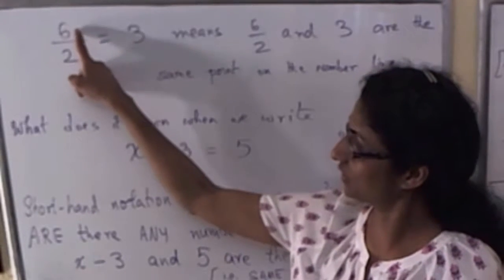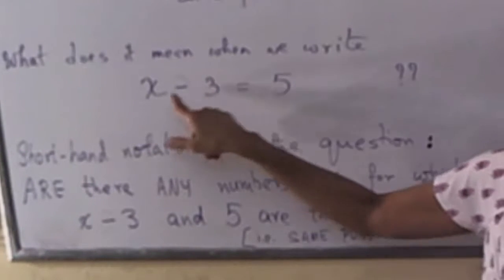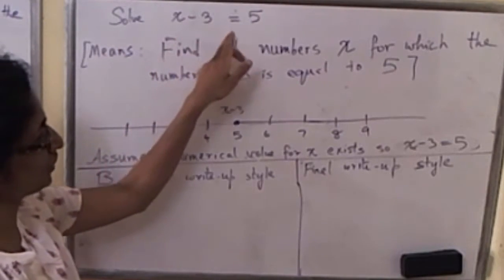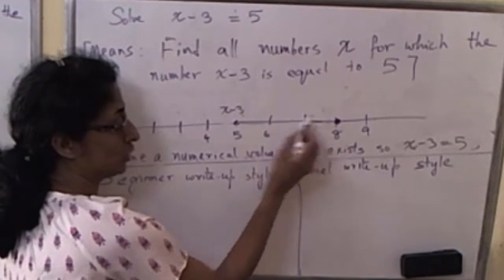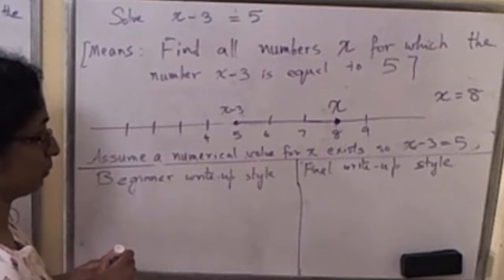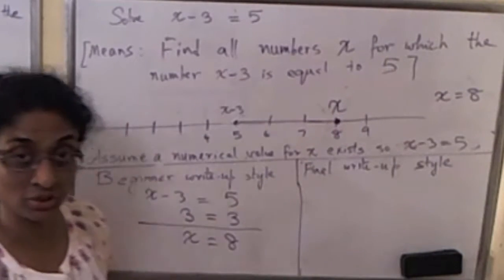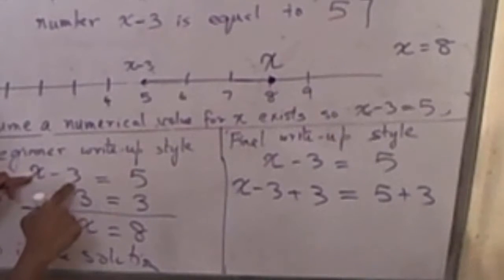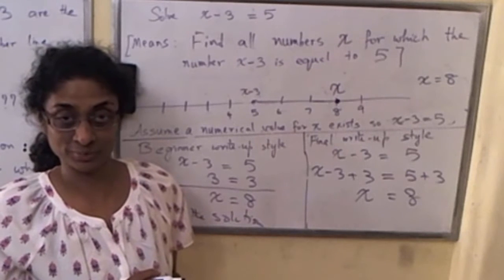Meaning of an equation and what it means to solve an equation